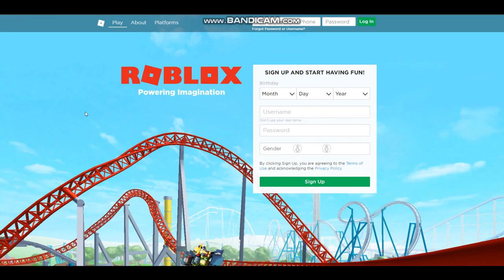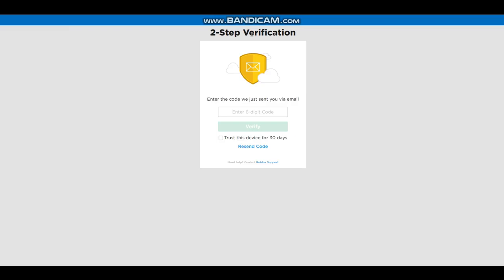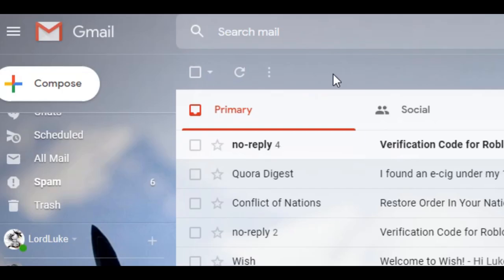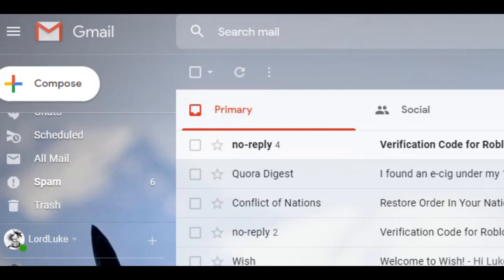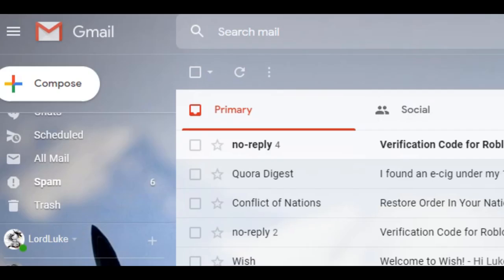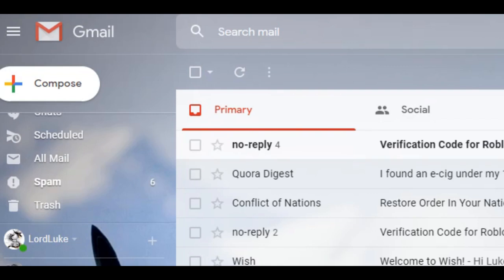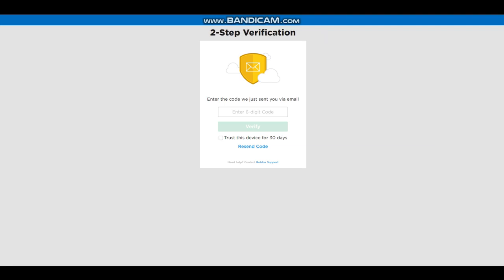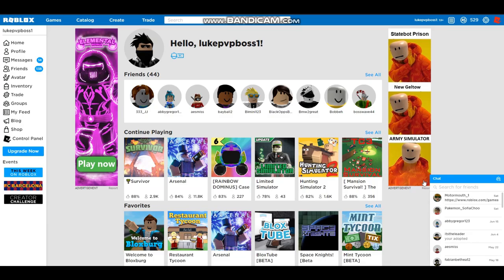HOW TO GET BACK YOUR ACCOUNT FROM 2 STEP VERIFICATION!!!! How I Fixed 2 Step Verification WORKING!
This is a video of me showing everyone how I fixed the 2 step verification problem on Roblox

If none of these work i would suggest to contact Roblox themselves to see what you guys can work out